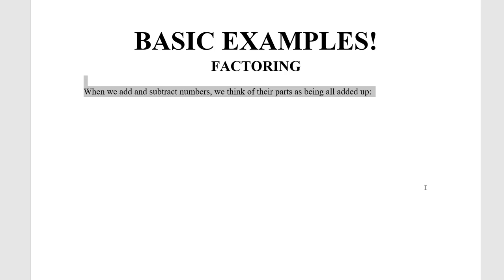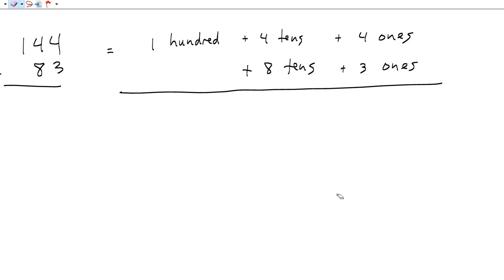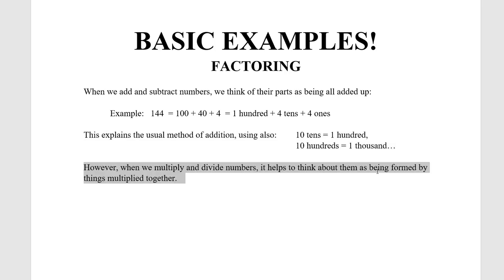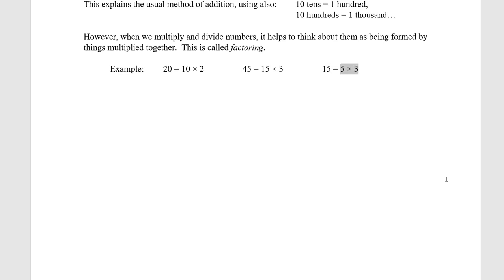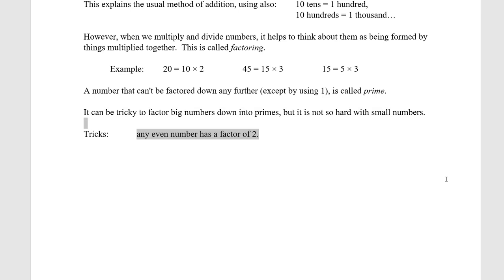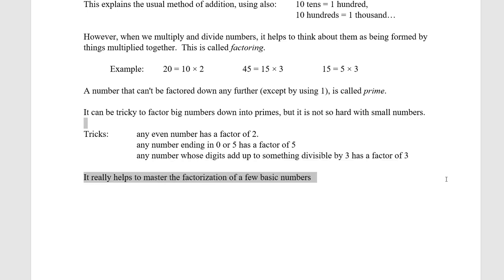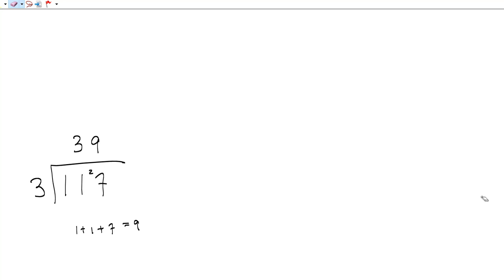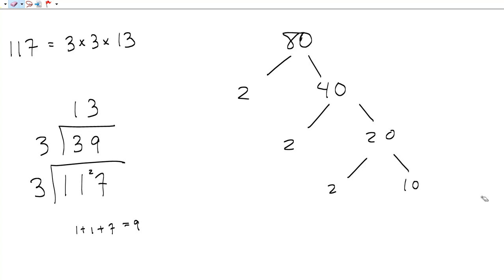Factoring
A brief overview of how to factor small numbers into prime factors.  Also, a little side note explaining long addition!